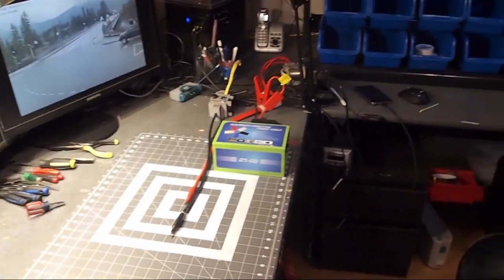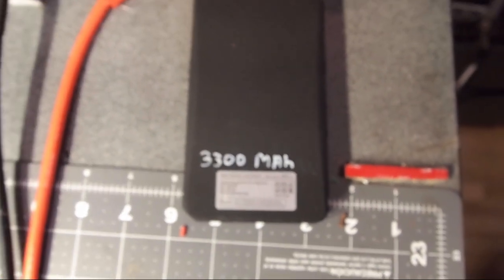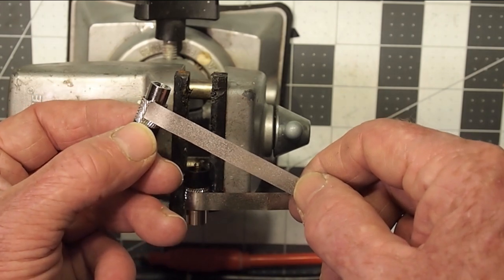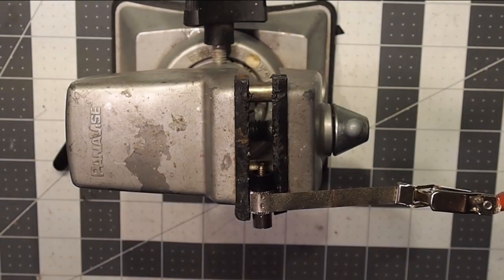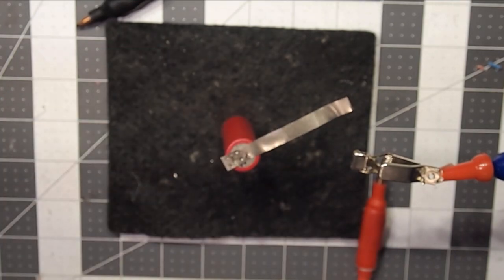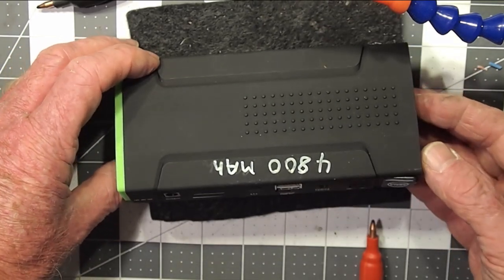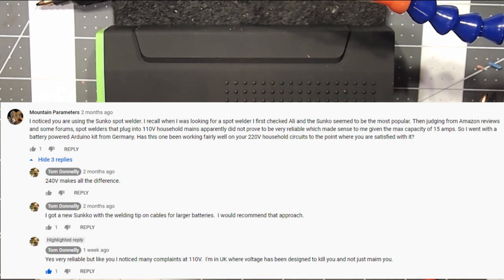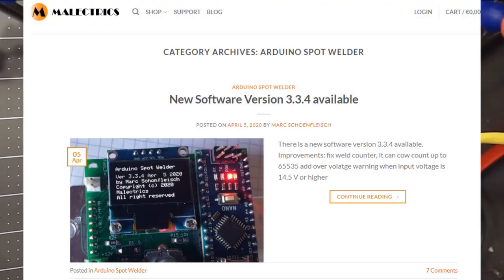Batteries S02E01: Spot Welding with Li-Po Chinese Powerbank/Jump Starters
In recent years there have been a plethora of so-called multi-function powerbank style devices that will boost your car, inflate your tires, charge your smartphone, and light your way. We've been given a number of them to test, so S02 of our 'Batteries' Channel will start out with looking at a number of them. We'll test their claims as well as their usefulness as we progress through the different models.

This video looks at trying to use these as a power supply for a spot welder.

Capacity testing:
Our methodology for testing the capacity of these powerbanks was to place a 1 amp load onto the 5V USB output port and measure until low voltage shutoff was triggered by the device itself.

Timeline:
00:20 A look at the spot welder and powerbank setup
00:30 Actual capacity of a claimed 6000 mAH powerbank
00:50 Current output that may drive a spot welder
01:22 Items to be spot welded: Smiley SMA-M antenna base, nickel strip, and counterpoise
01:53 Results of the attempted spot weld
02:30 Same test using a higher capacity models at 100ms maximum setting on the spot welder
02:50 Results of the attempted spot weld
03:00 Test of trying to weld the nickel strip to an 18650 Li-Ion cell (100ms timing)
03:33 Shows the larger (higher capacity) 4800 mAH powerbank device that was used for this test
04:00 Actual tested capacity vs. claimed capacity if this device
04:18 Example of Ali Express listing for similar device
04:30 Example of Amazon listing for popular Sunko spot welder
04:39 Why the Sunko 110V models are not suitable for task, but the 220V units are better.
05:35 Our Arduino spot welder from Malectrics
05:45 End credits, website address for more information.

Links: (we make no commission, receive no freebies, from the suppliers mentioned in our conversation. However, as I will not be providing links to suppliers I have not had positive experience with, you can assume any links I do reference are because we have found they have met or exceeded our expectations):
Arduino Spot Welder Kit: